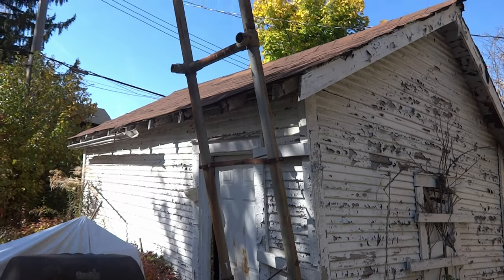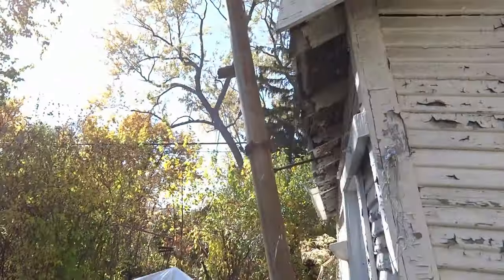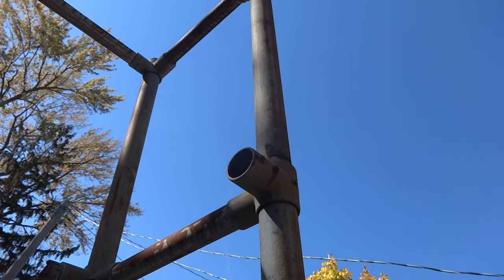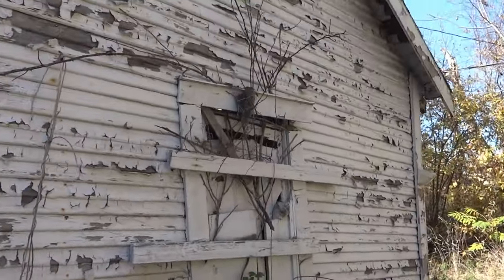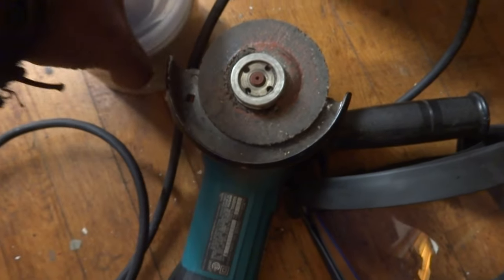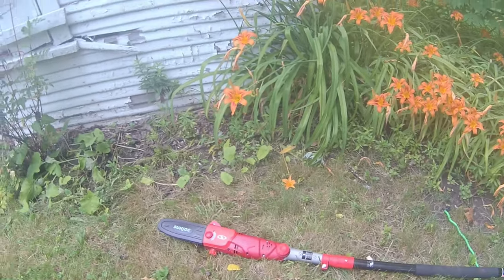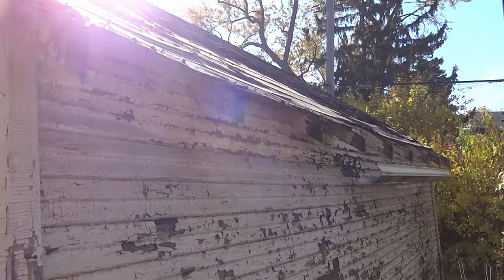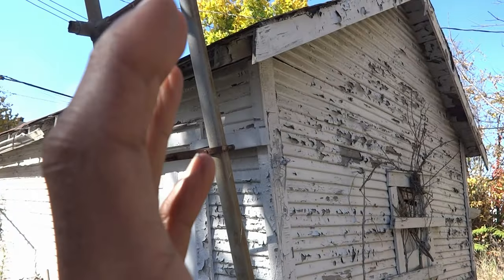Garage Project Detroit, Michigan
Leaning Garage –

How To Repair It
When building a garage, you should start by excavating the area. This allows you to compact soil properly.

And if the garage was built several decades ago and lacks building codes, you need to support it so that it does not fall off.

Unlike today’s garages, old garages have undersized wall studs and rafters, according to today’s standards. Also, there are no diagonal corner braces to support the structure adequately.

But with simple tools, you can strengthen your old garage instead of demolishing it and building a new one.

Some of the tools you will need are screw eyes, ratcheting cable hoists, steel/wood stakes, a hammer, an electric drill, a circular saw, and a carpenter’s level.

Another thing that can cause your garage to lean is rotten wood. This normally happens when fungi attack the base of your wooden garage. However, it is rare in new garages but is more susceptible in old wooden garages.

Wood decays because a combination of moisture and fungi causes it to decay. The affected side of your garage may weaken and lean to one side. However, this can be corrected quickly.

If the attacked part has damaged softwood, then you will have to replace the wood. But if the sections are very small and just discolored, you can treat the wood.

This will help to prevent the fungi from being spread.

But first, you will have to dry the wood and apply a preservative that features borate or copper.

Maintenance is crucial if you have a wooden garage. This will help to prevent things like termites and fungi from attacking your structure. Keep the wood dry, and you will have nothing to worry about.

The concept of heating a number of buildings in the core area of a city from a single heating plant was introduced into the United States by Birdsill Holly at Lockport, New York, in 1877. The gain in thermal efficiency of a single large steam plant over a series of small isolated boilers led to the widespread commercial installation of district heating. Organized by the Detroit Edison Company, the Central Heating Company began service here in 1903, supplying twelve customers with steam piped from the Edison Company's Willis Avenue Plant. Today's greatly enlarged system continues in operation. The Beacon Street plant, commissioned in 1926, is representative of most district heating plants.

Detroit Edison

“This $1 billion investment is a significant boost to our community and helps assure continued job growth while ensuring we can meet our state’s energy needs.”

DTE said that the power plant will be 70% cleaner and 40% more efficient compared to the three coal-fired plants planned to be retired by 2023.

By 2022, DTE is planning to double its renewable energy capacity to 2GW and provide enough additional electricity to power 800,000 homes.

DTE Energy

Sun Joe - Electric Multi-Angle Pole Chain Saw

2022 American Federation of State, County and Municipal Employees, AFL–CIO